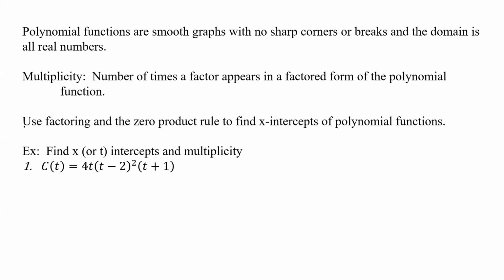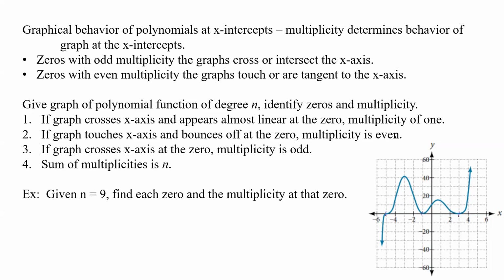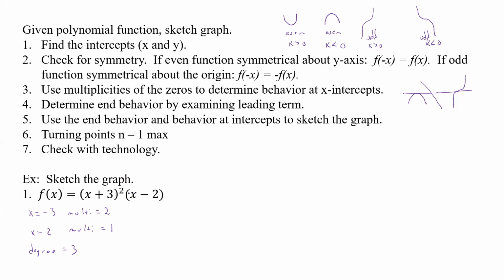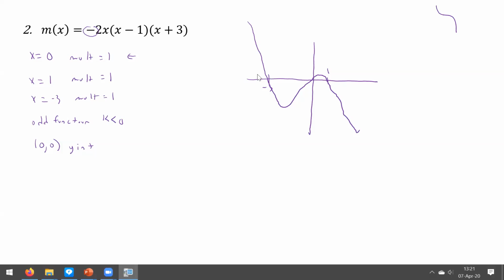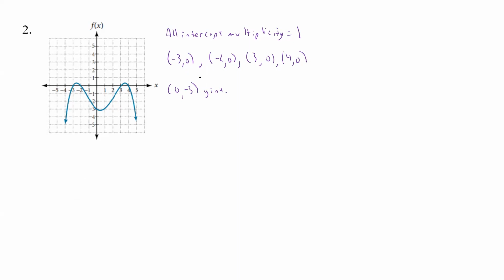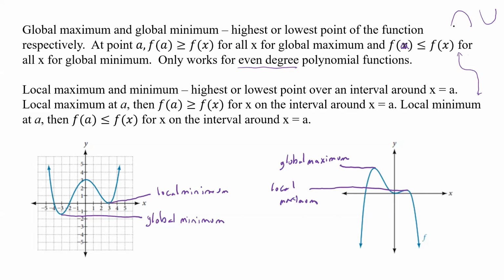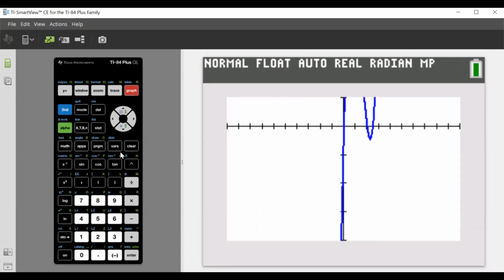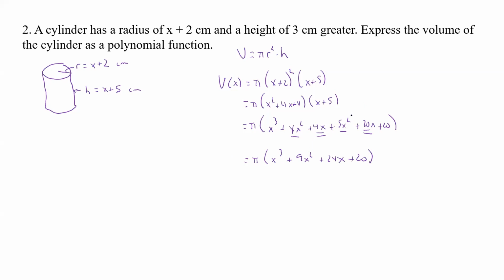3.4 Lecture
Lecture:  3.4 Graphs of Polynomial Functions